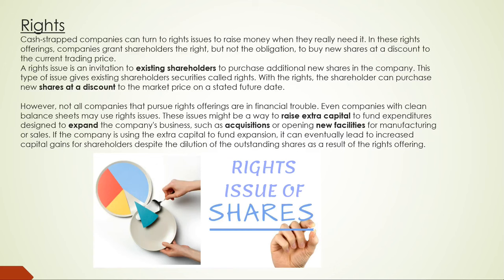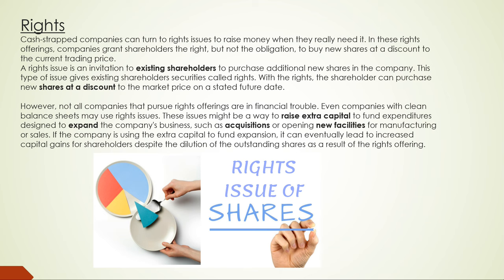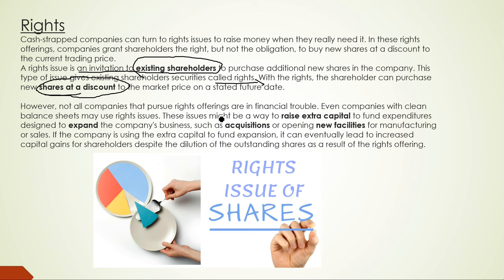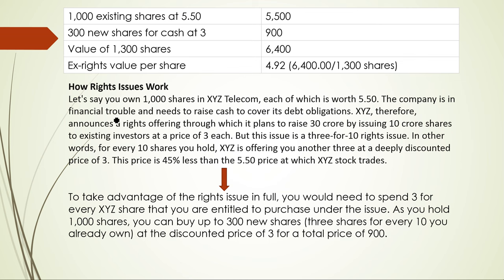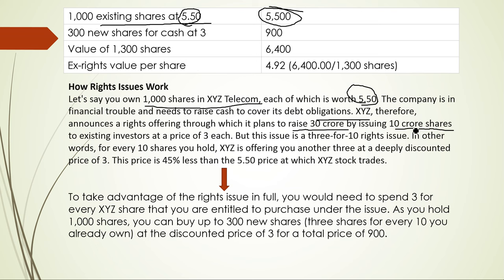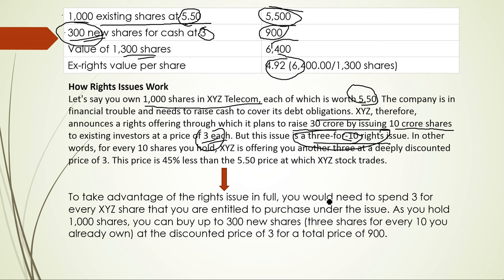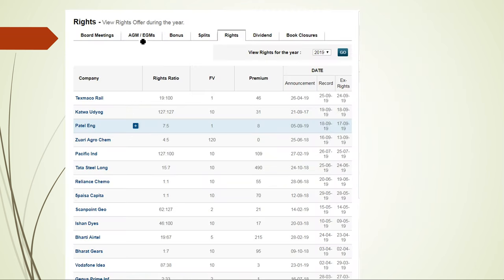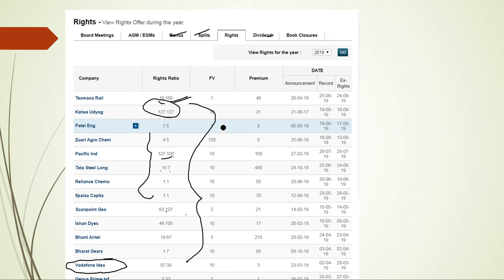V12 ||What is Rights Issue || Who gets Rights Issue || How to apply RIGHTS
Hello All - A warm welcome to Kuberpedia - Your Financial Companion

UPSTOX -

For My Full Trades sharing on Real Time Basis - 1999/Month Fees Only

Learn the Bascs of Stock market from scratch

The recipients of this video should seek professional advice before taking action on this information. he recipient is advised to read the information carefully before making any investment. Always understand the trend before investing in the stock market or do paper trade for a few days.